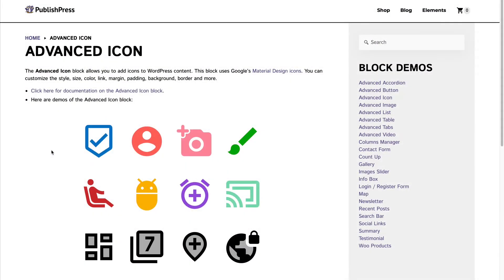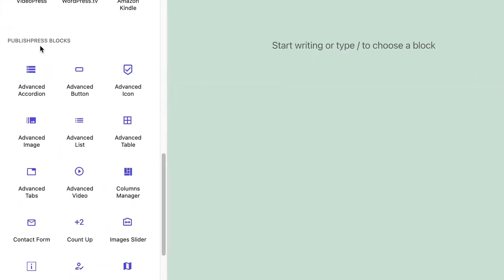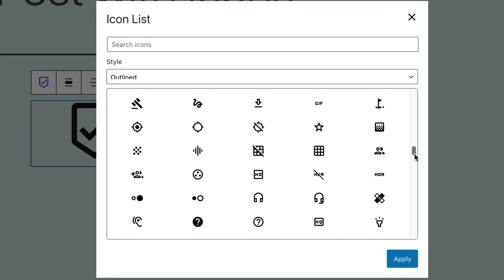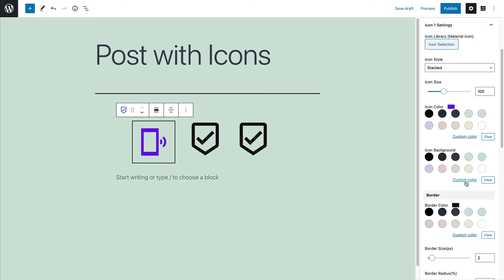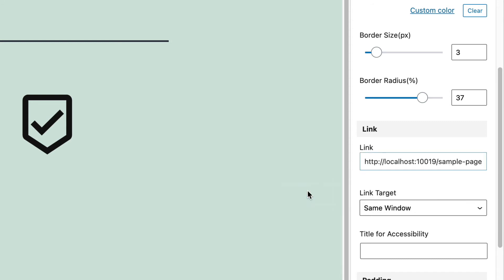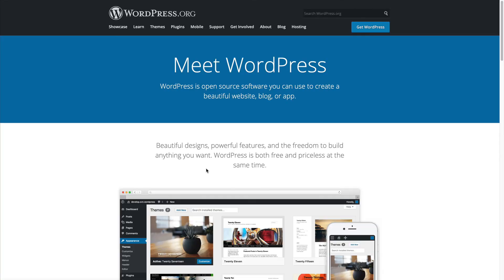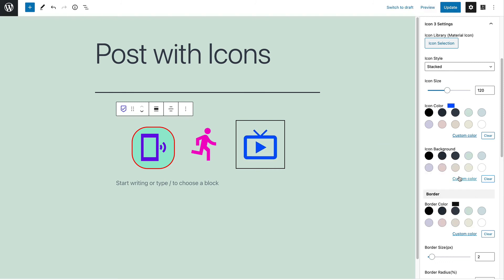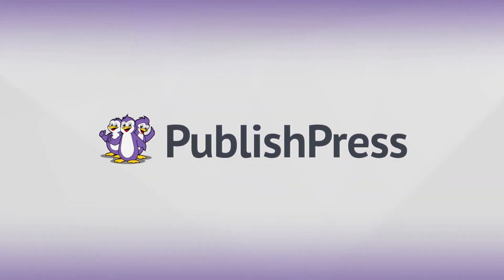How to Add Icons in Gutenberg with PublishPress Blocks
The Advanced Icon block allows you to add icons to WordPress content. This block uses Google's Material Design icons. You can customize the style, size, color, link, margin, padding, background, border and more.